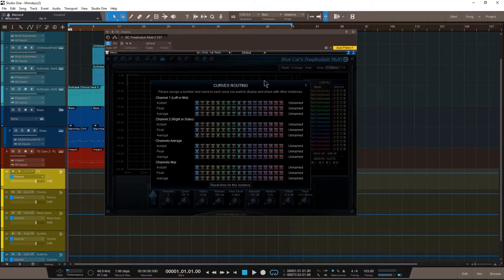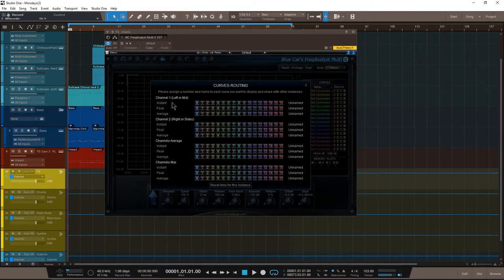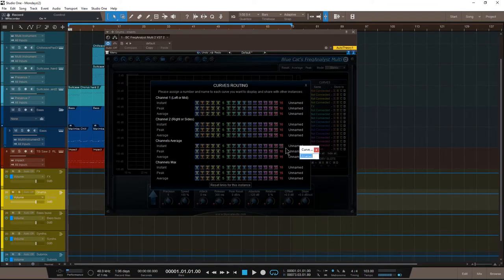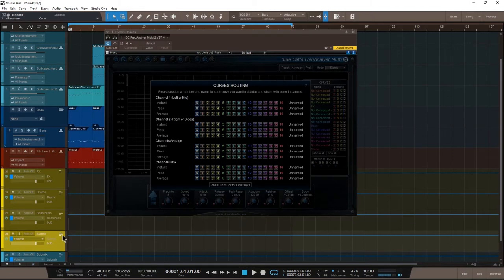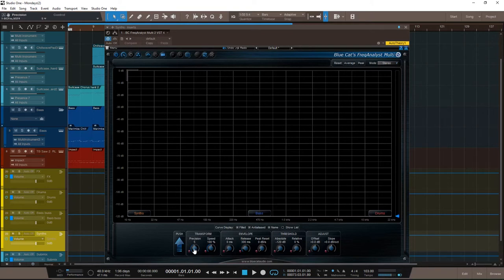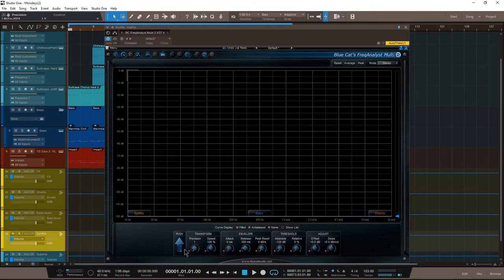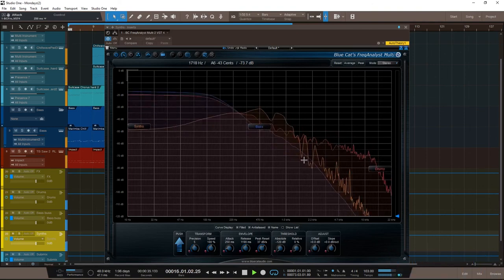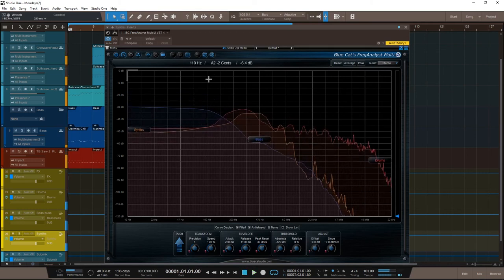Blue Cat Audio's FreqAnalyst Multi Setup And Use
Blue Cat Audio's FreqAnalyst Multi is a Multi-track spectrum analyzer for mixing or mastering that can be spread across up to 16 tracks. In this video Product Specialist Jerry Mateo shows you how to quickly set up and use the plug-in within minutes.